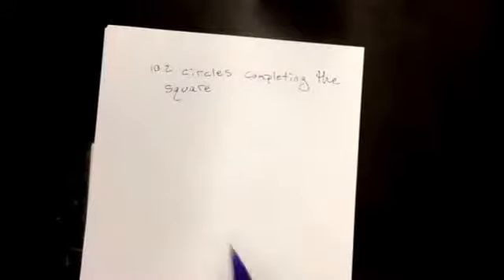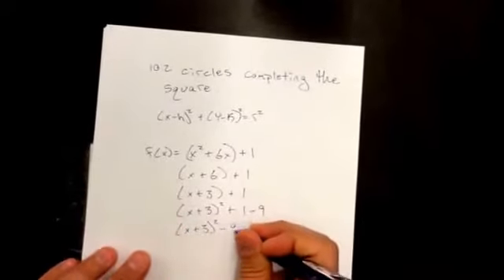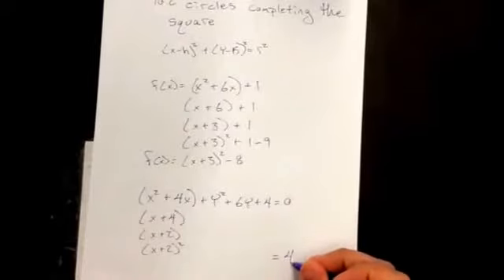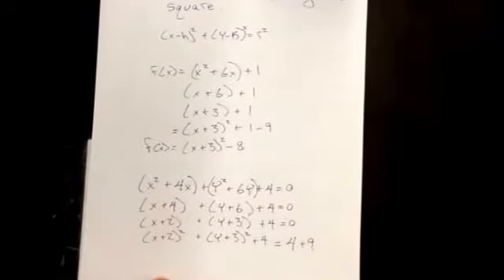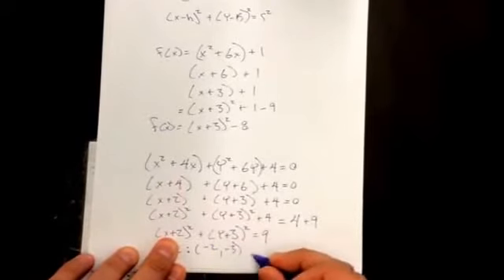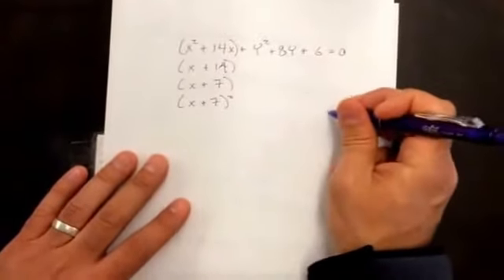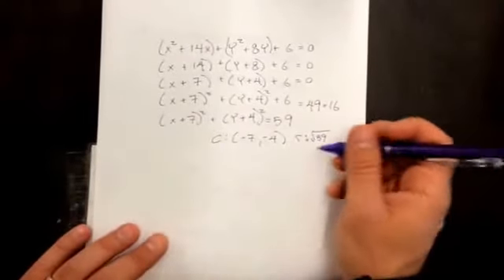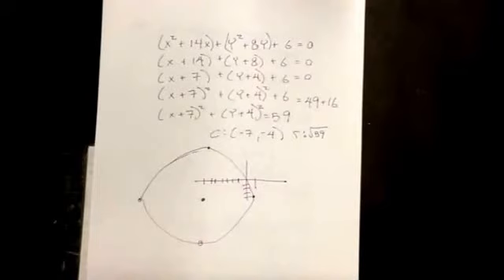10.2 Circles (Video 2)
This video shows you how to deal with completing the square to get circles in the correct form.